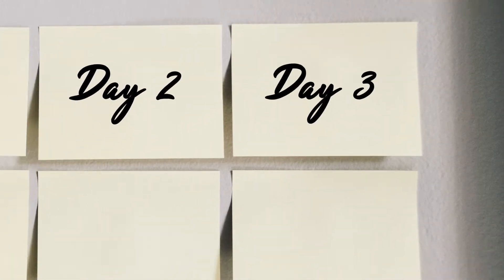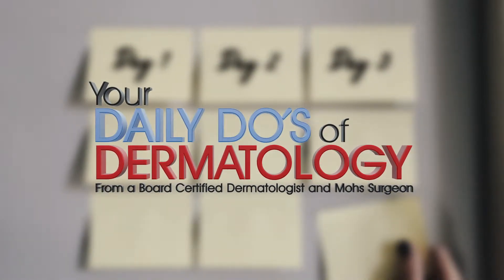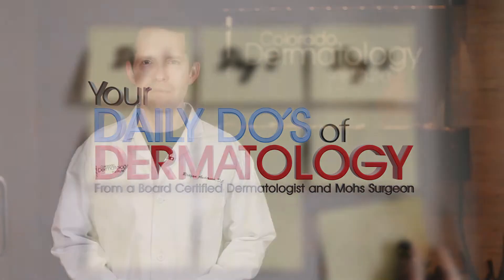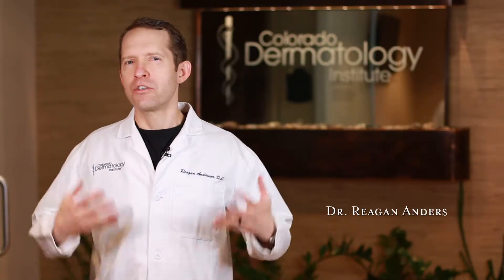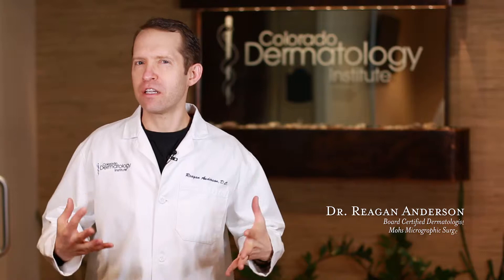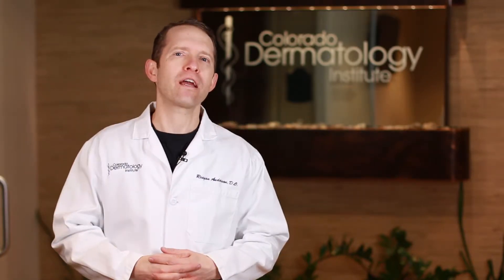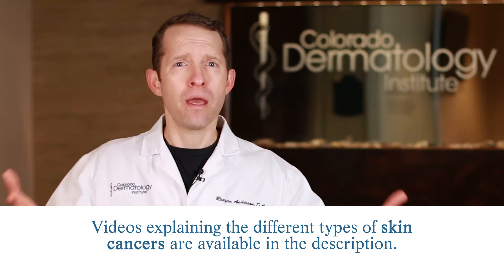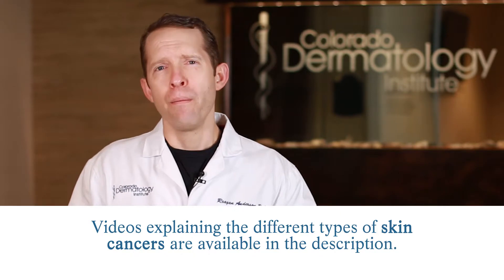UV Light Effect On Skin - Daily Do's of Dermatology